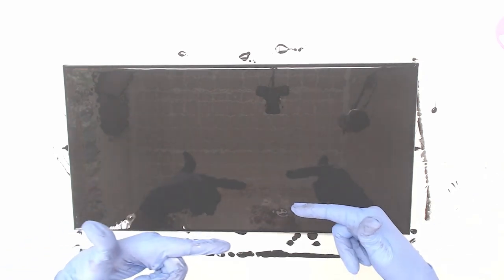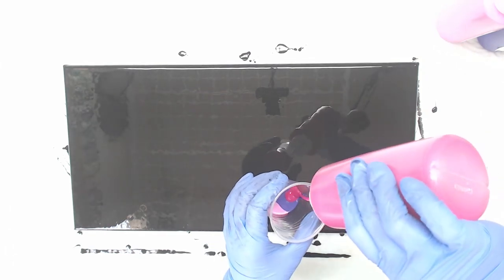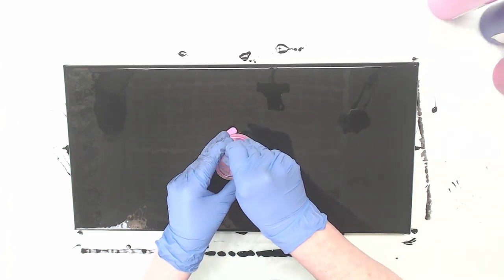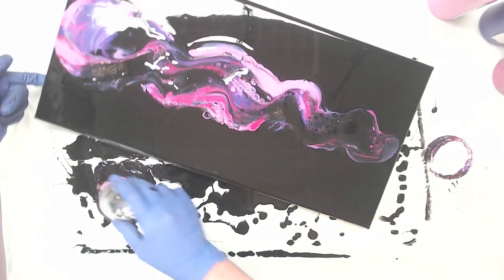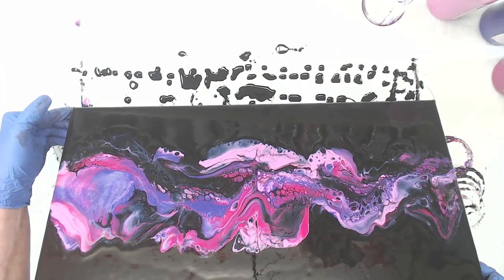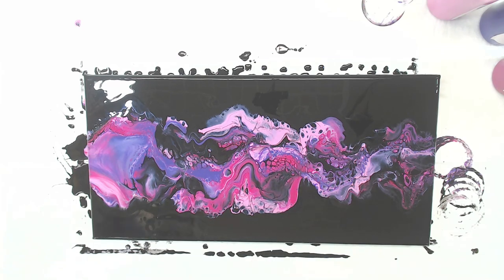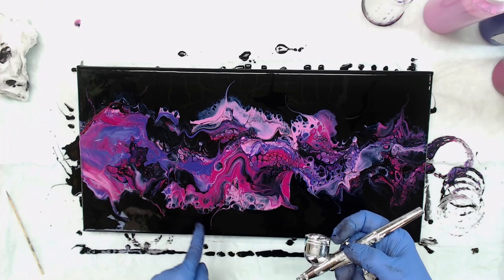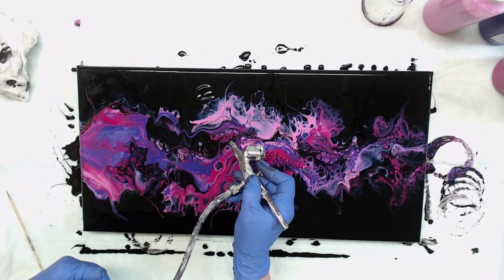(520) AMAZING Flip & Drag, Fluid Art / Acrylic Pouring